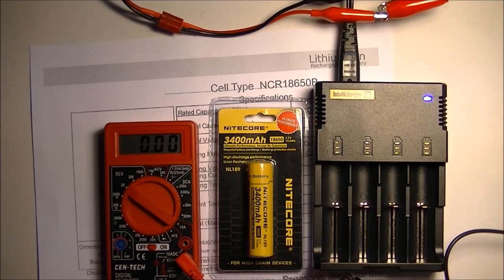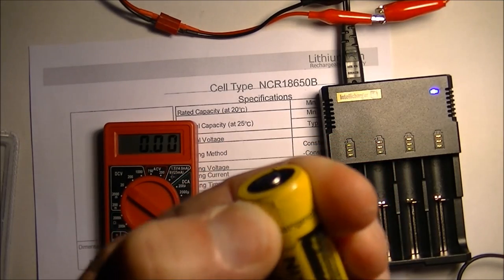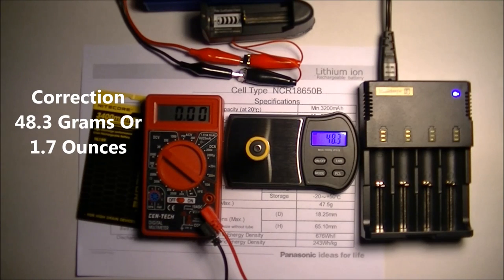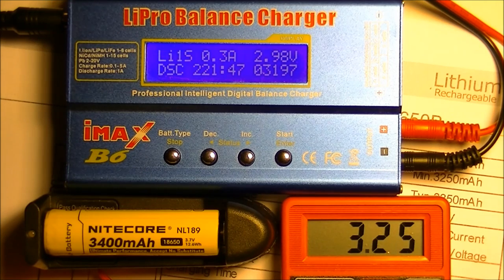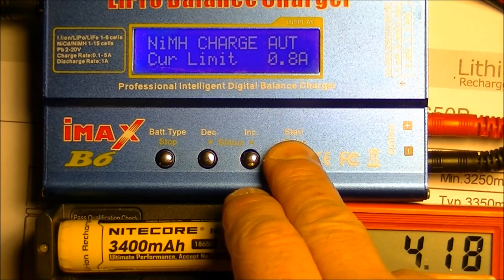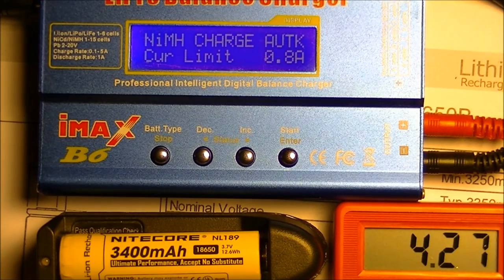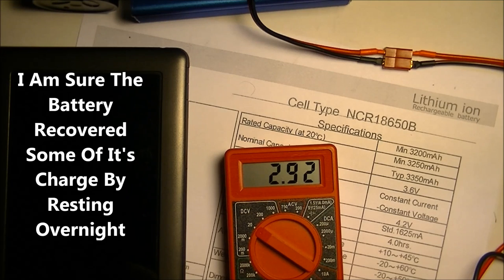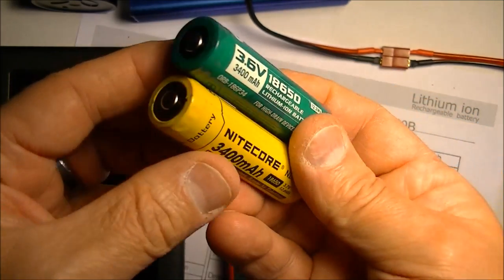Nitecore NL189 Protected 18650B 3400mAh Battery Thorough Review And Test Good Performance Poor Build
Nitecore 18650 NL189 Li-ion Rechargeable Battery at Amazon Or Ebay